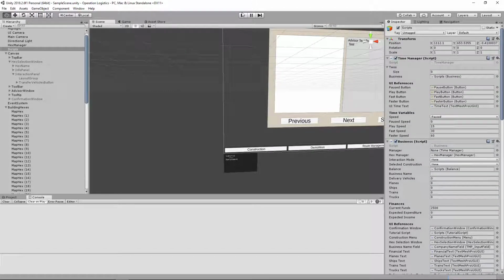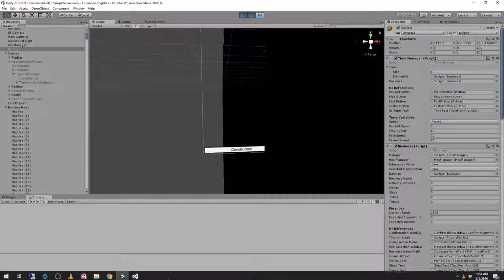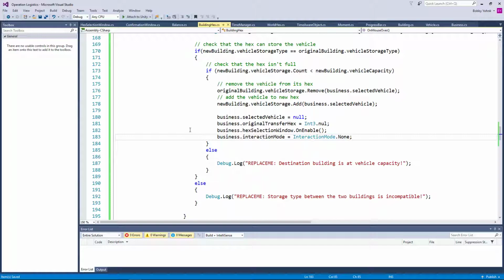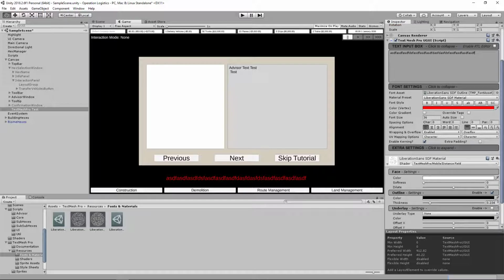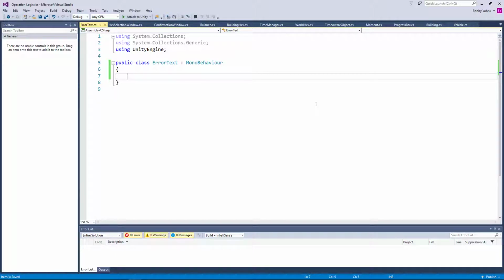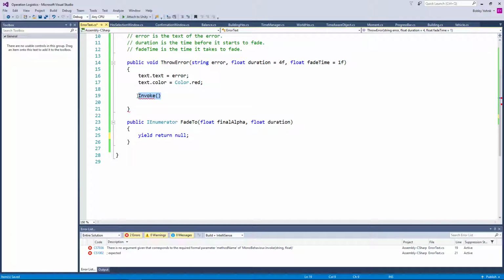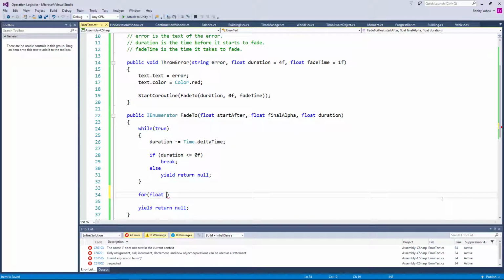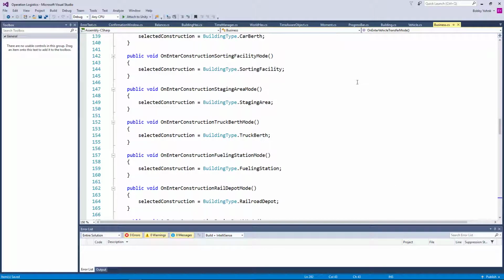Operation Logistics | Episode 127